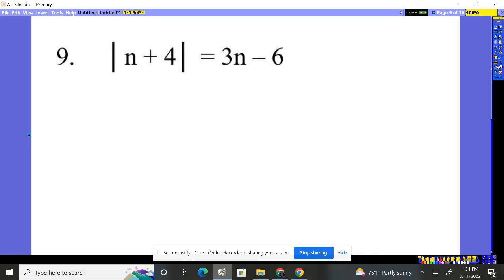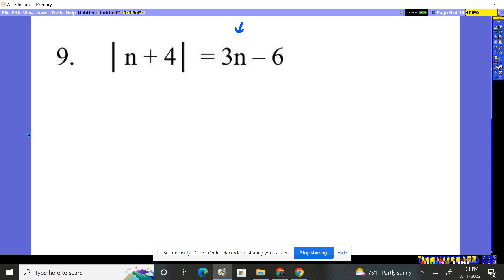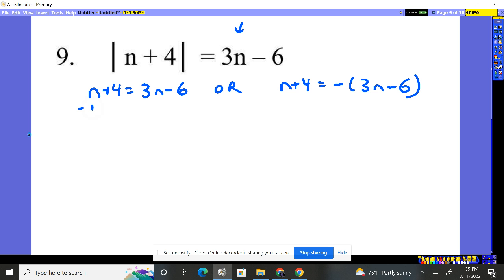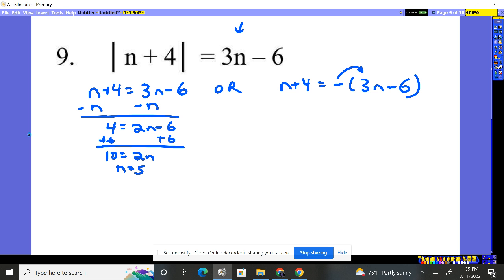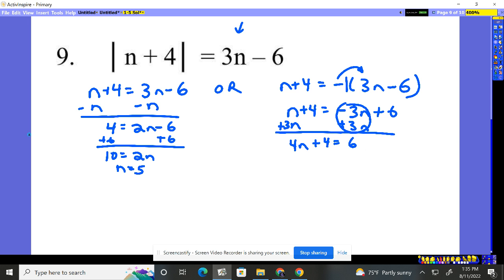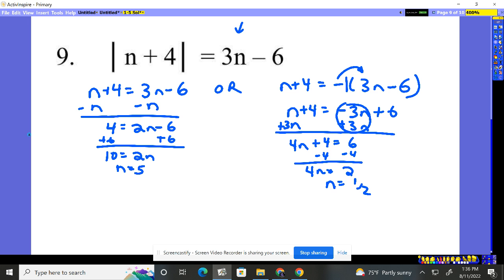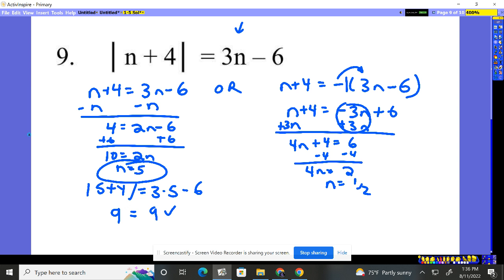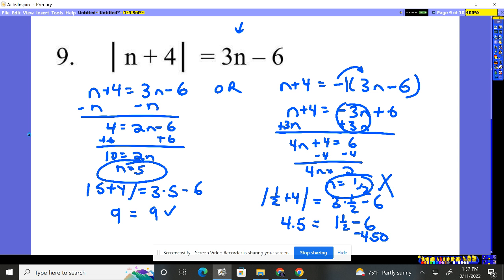Algebra 2 1-5 #9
Solving Absolute Value Equations with extraneous solutions